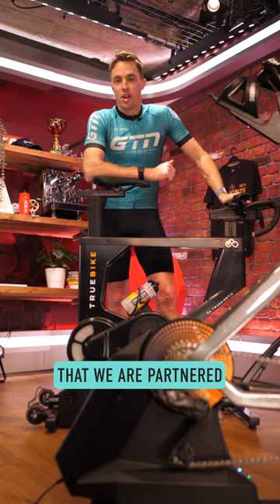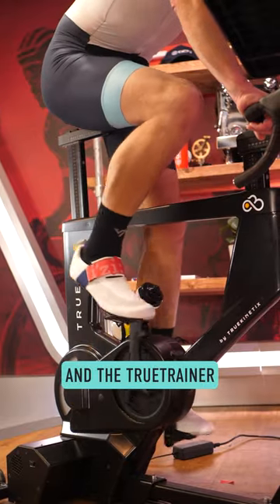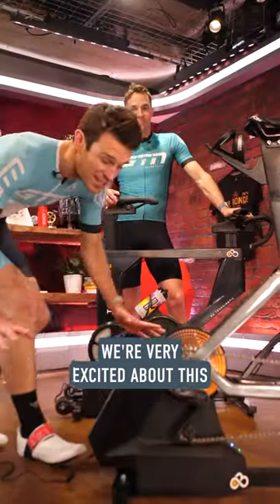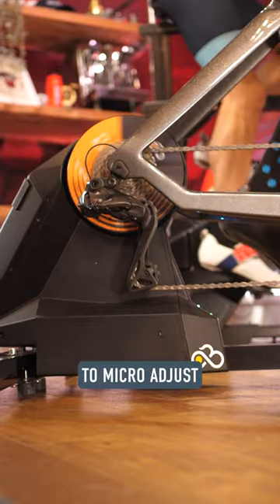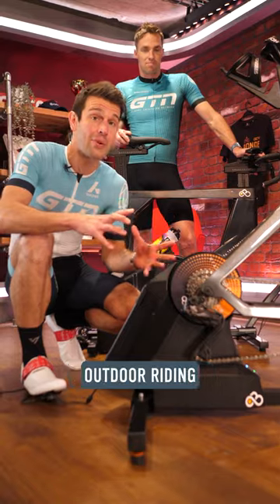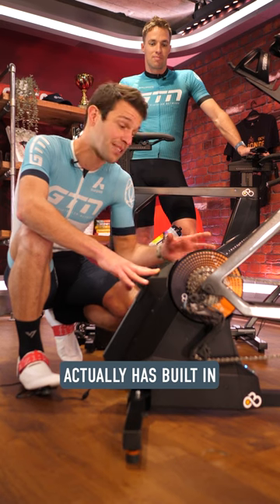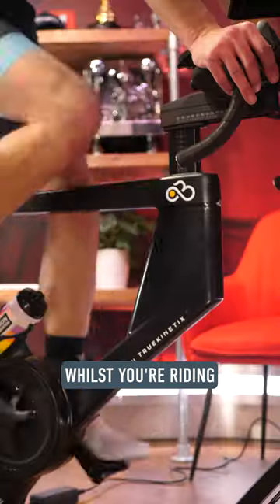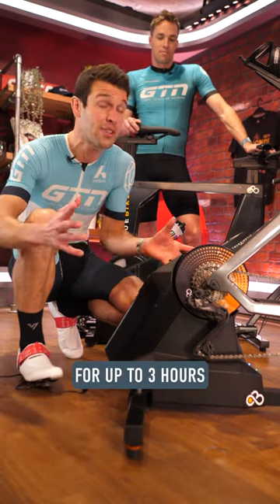Truekinetix brand announcement! 🚴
This competition is only open to those residing in the UK and EU. Entries close 10:00GMT Saturday 3rd February 2024 and winners will be announced in a GTN Show from Wednesday 7th February 2024.